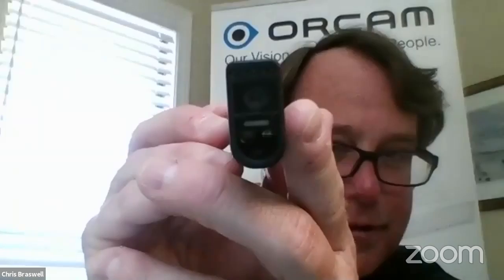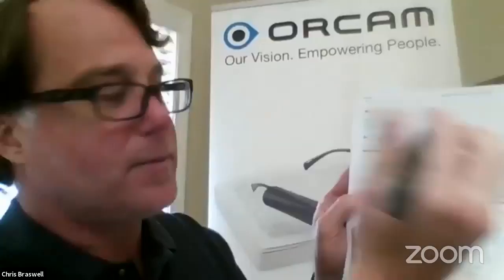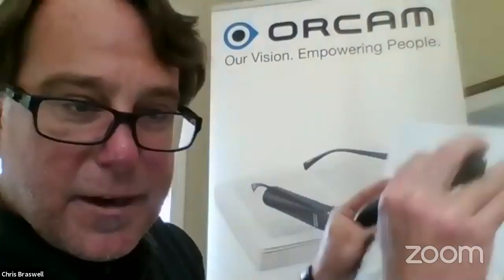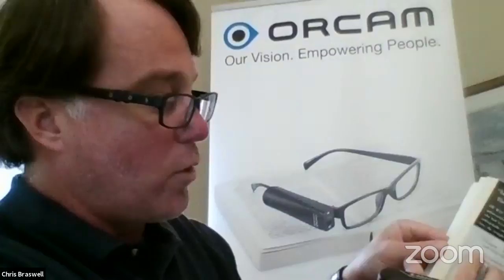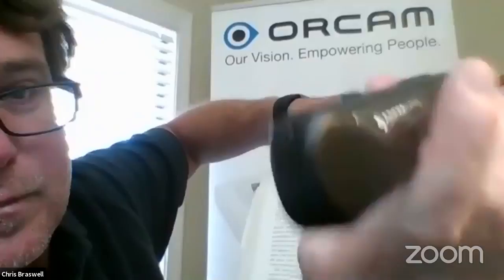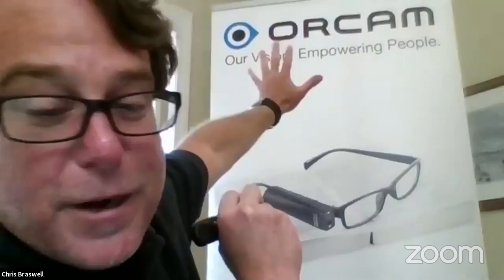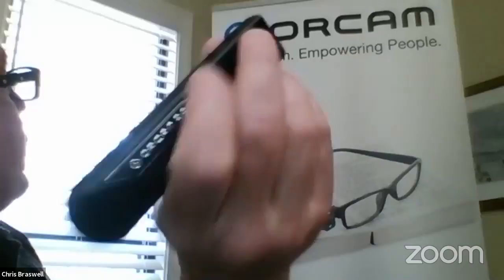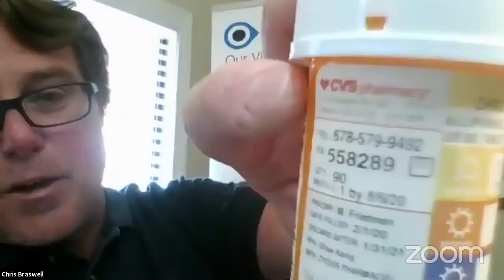COVID 19 Q&A With Dr Cirino